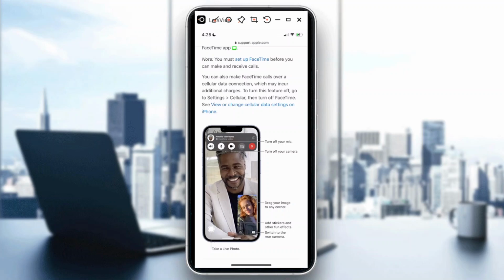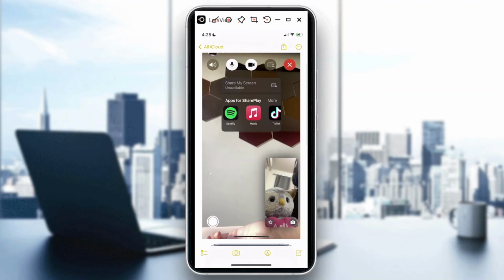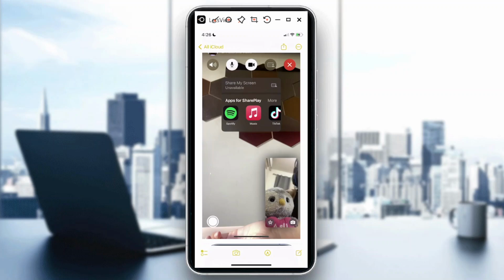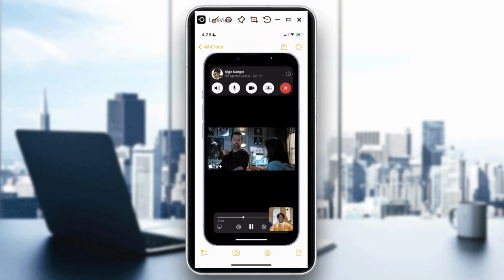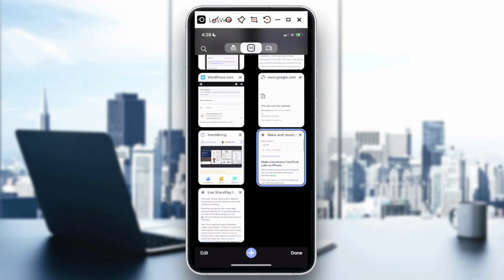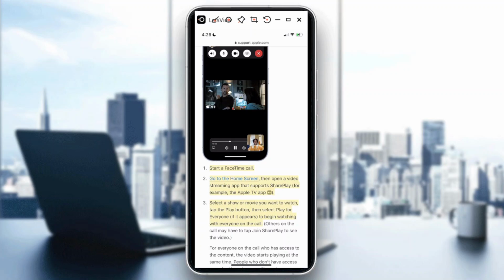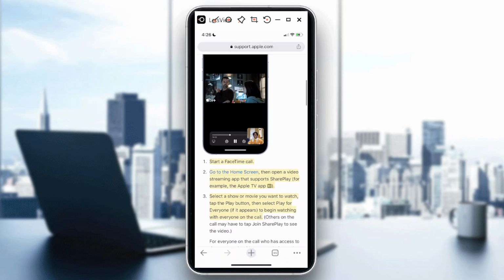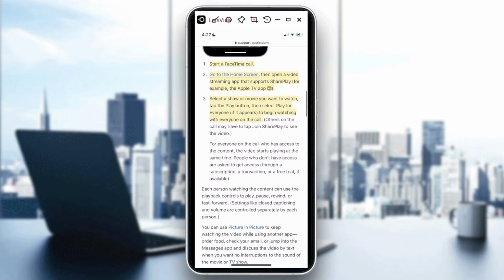How To Use Share Play In Facetime Tutorial